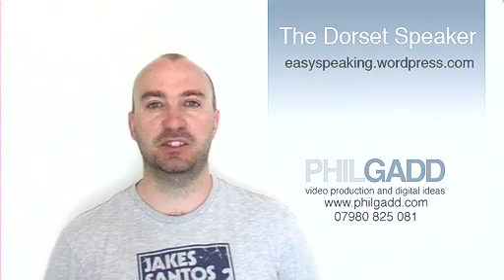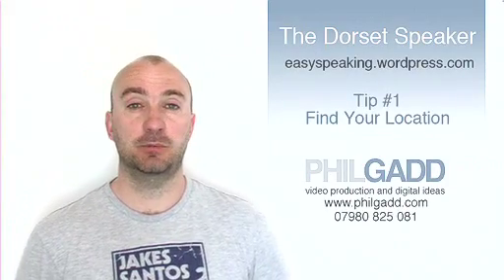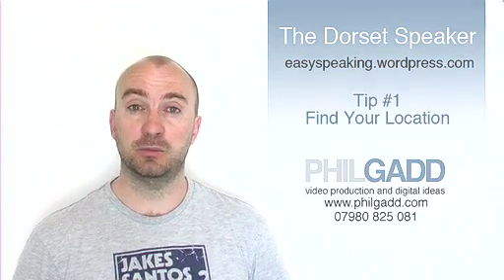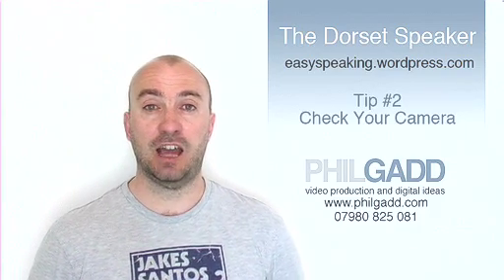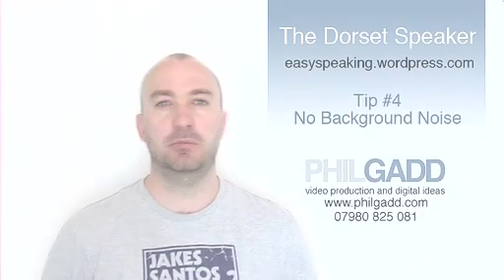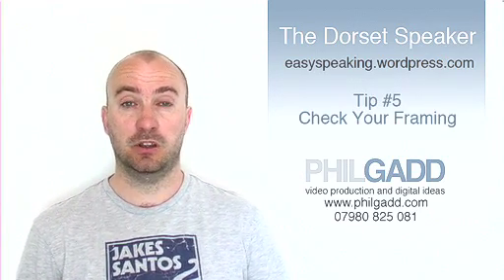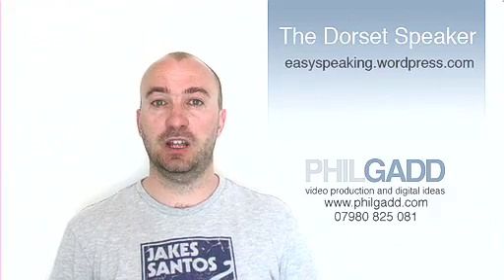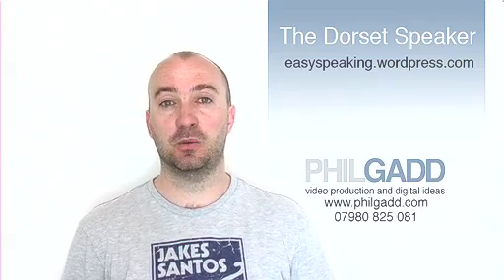Shoot & Frame A Great Speech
5 basic tips on how to shoot & frame a great speech for The Dorset Speaker competition